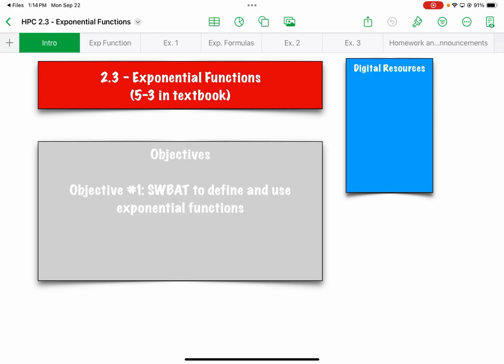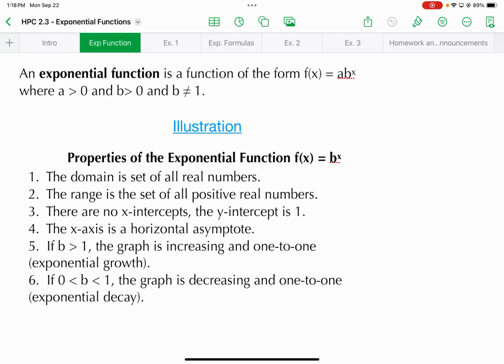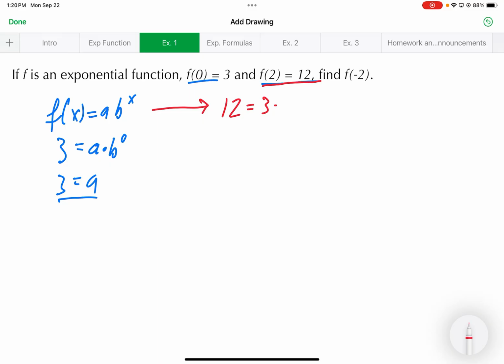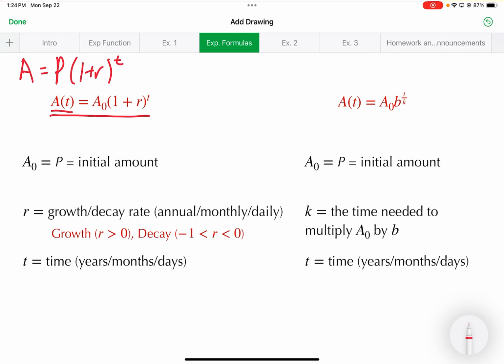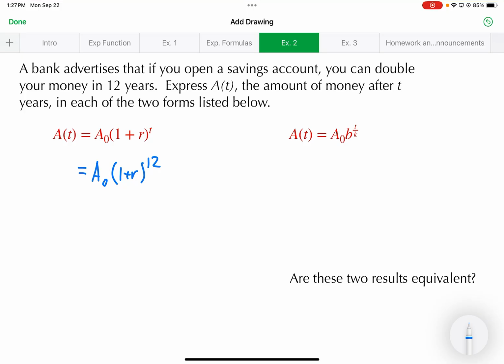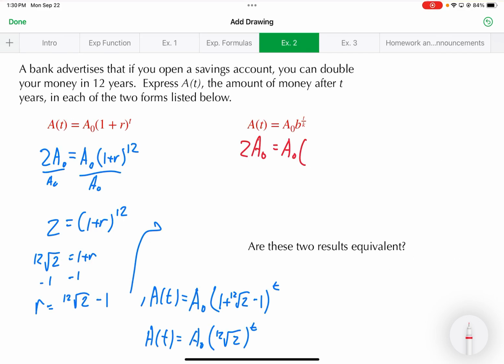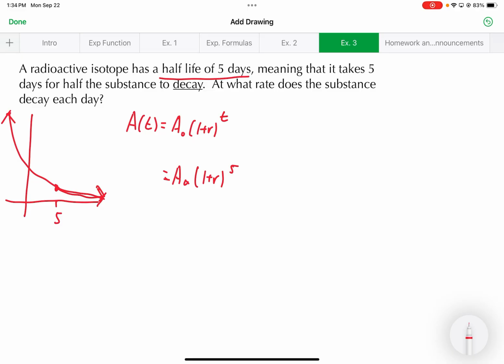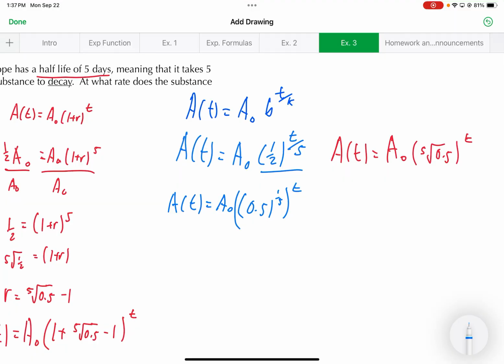Section 2.3 - Exponential Functions 9/22/25